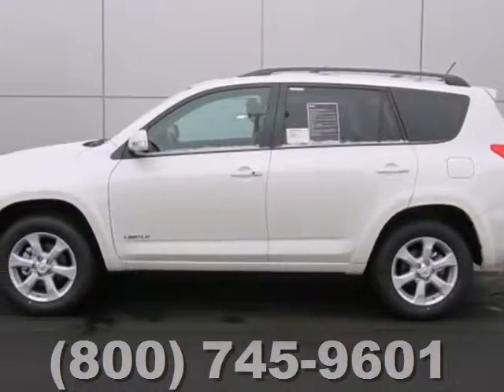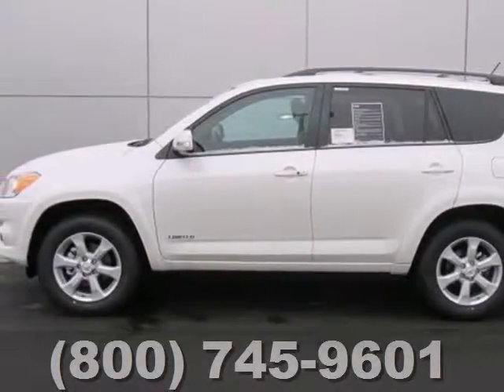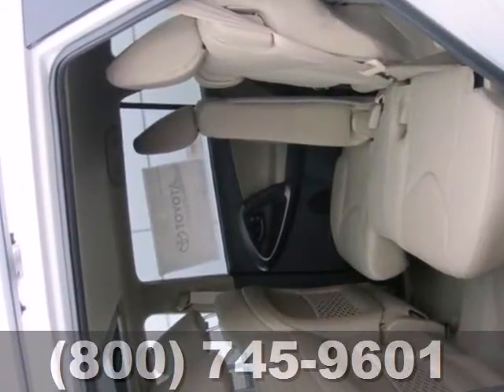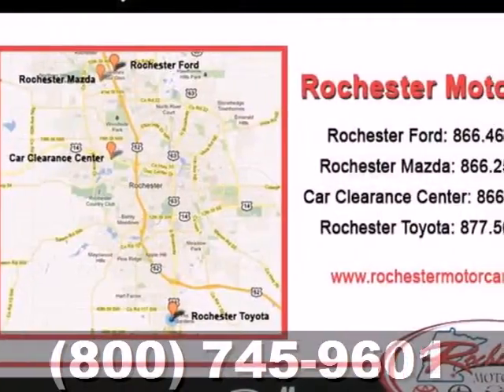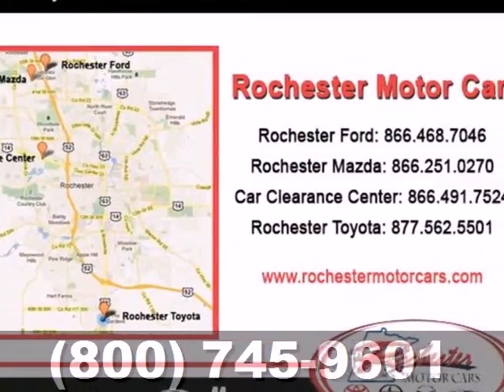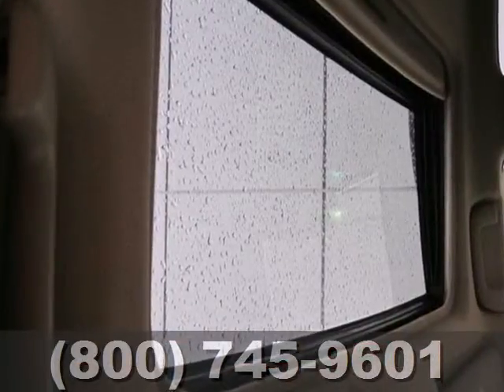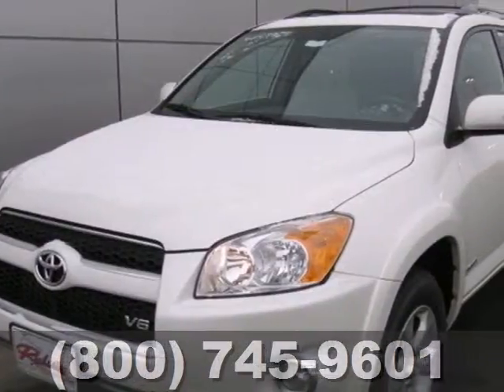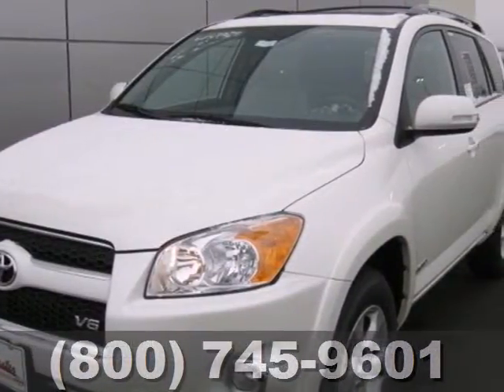2012 Toyota RAV4 Rochester Minneapolis, MN T42332 - SOLD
SOLD -    Call or visit for a test drive of this vehicle today!